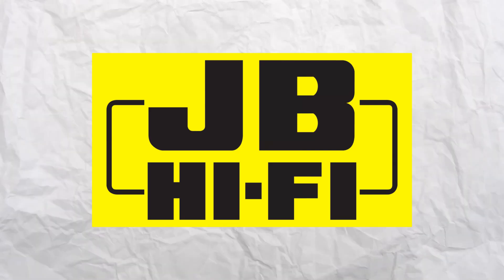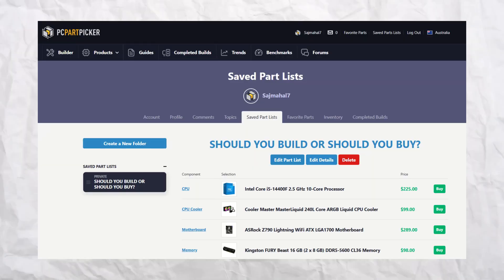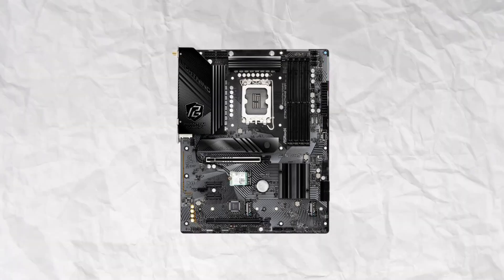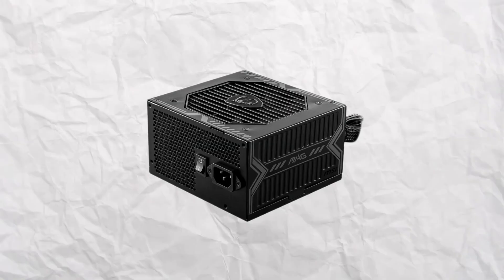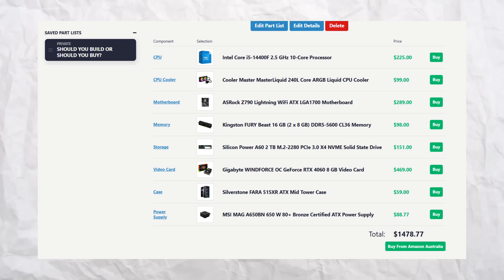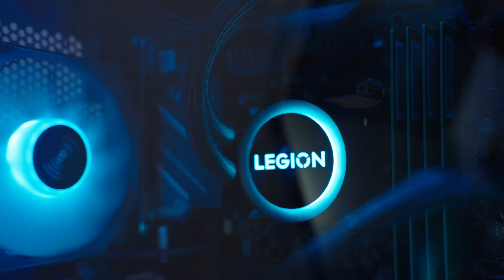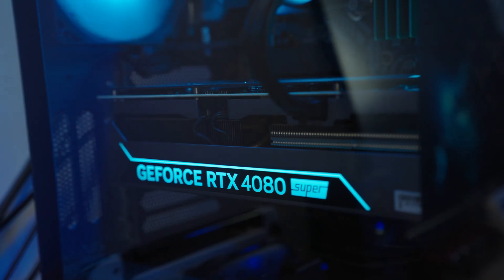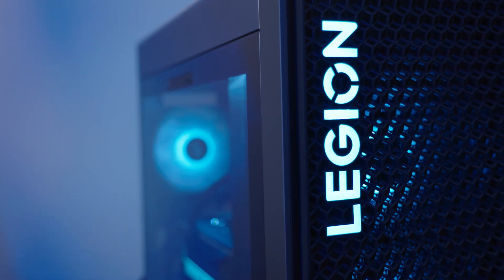Should You Build a PC or Buy a Pre Build?